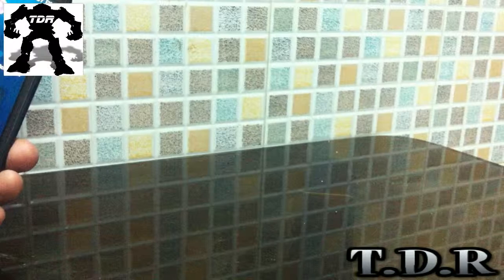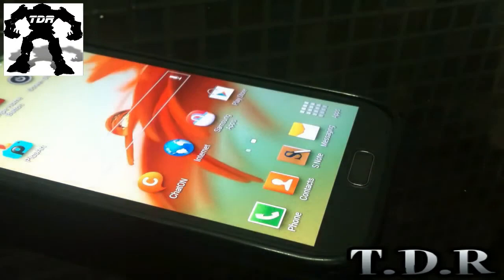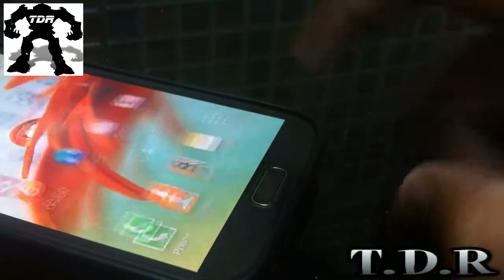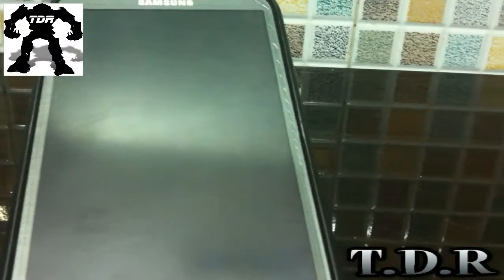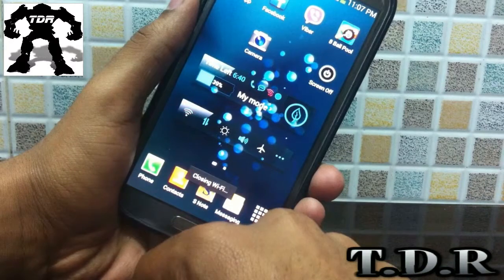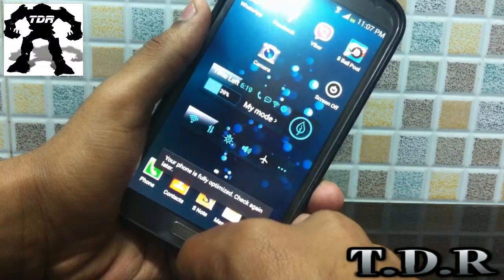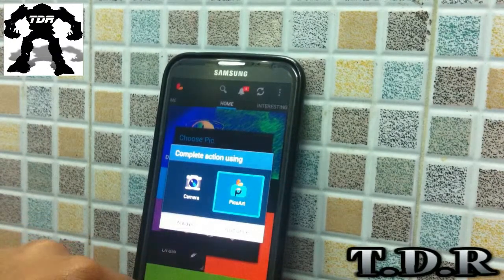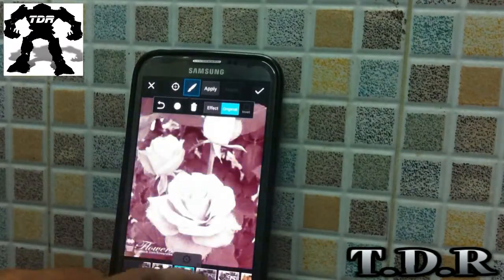Top 5 Useful Android Apps.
Links to All Apps Shown in Video